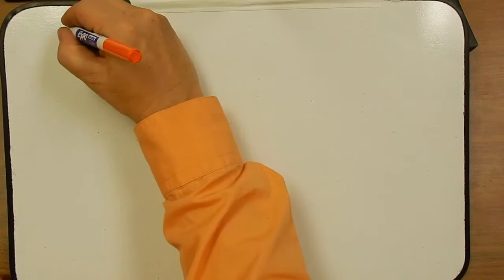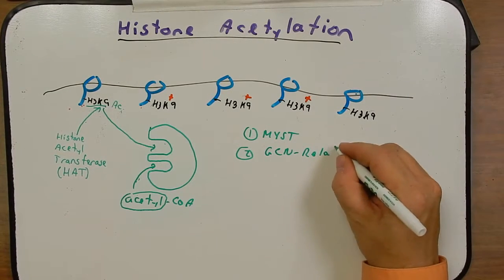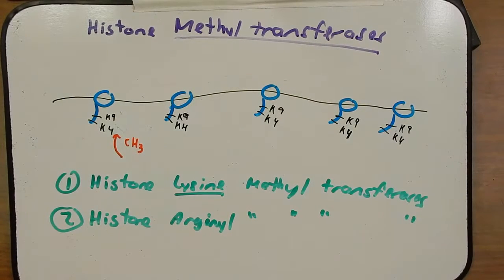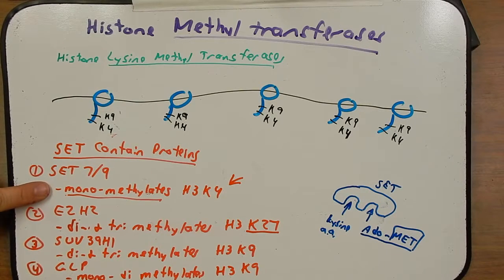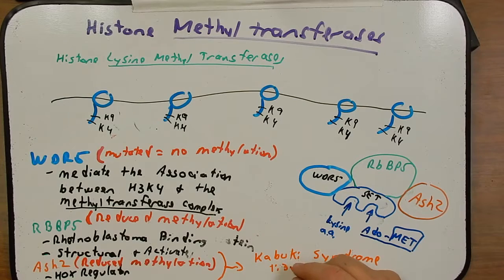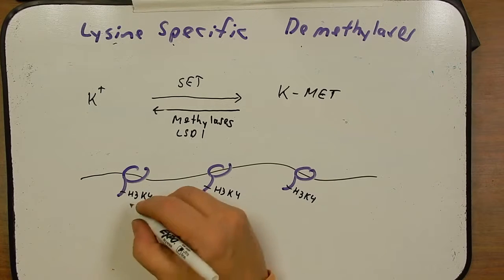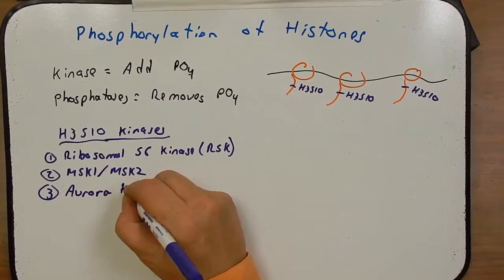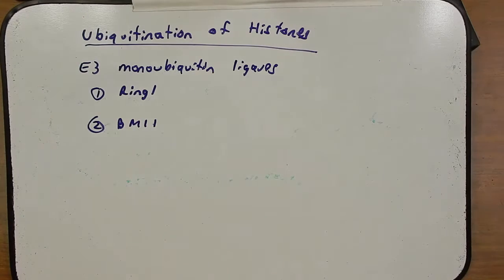Day 10 Podcast Histone Modifying enzymes